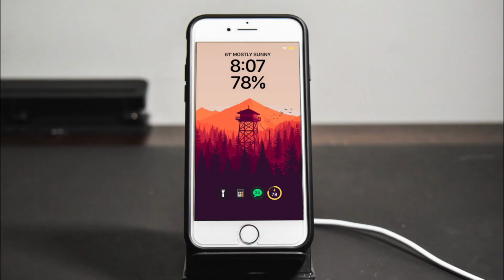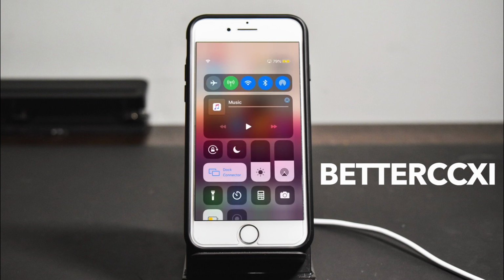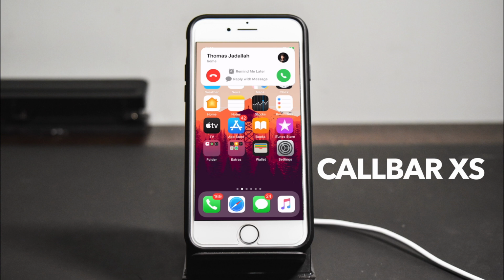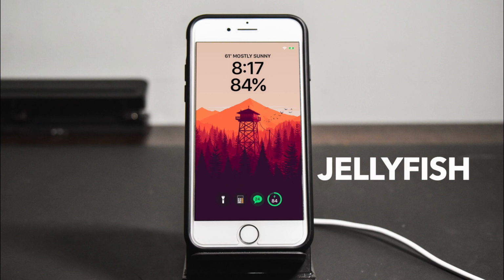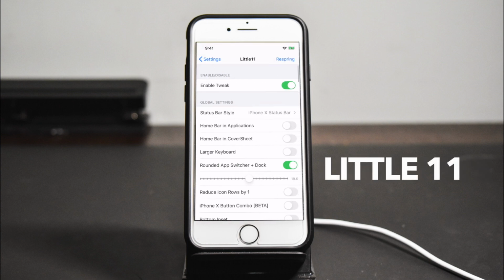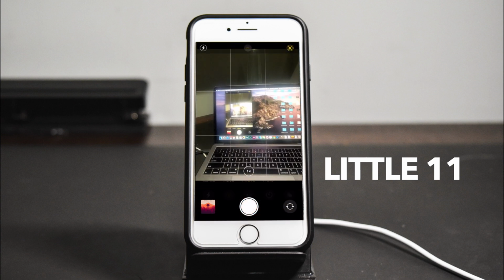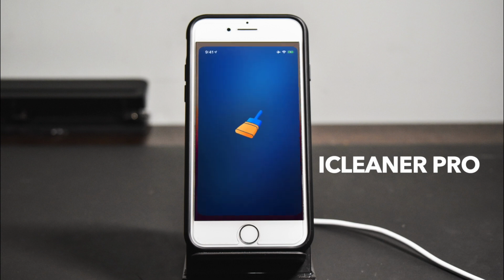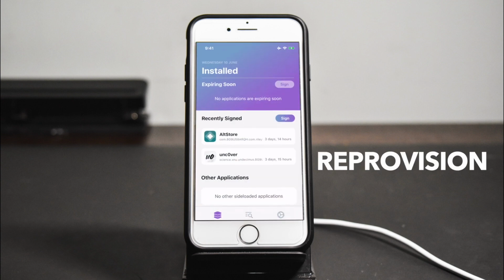My Minimalist Jailbreak Setup on Unc0ver | iOS 13 Jailbreak Setup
Today we'll look at my minimalist jailbroken setup on the Unc0ver jailbreak which I believe improves on stock iOS without any heavy modifications.We’ll go over what I believe are some of the best tweaks for iOS 13.5 on the Unc0ver jailbreak. I hope you enjoy!

Comment your favorite tweak down below!

Tweaks we discussed:

- Ares (small Siri window)
- Better CCXI (improved control center)
- CallBar XS (improved call interface)
- Complications (widgets on lock screen)
- Jellyfish (modern looking lock screen time, date, and weather)
- Liberty Lite (bypasses jailbreak detection)
- Little 11 (iPhone 11 UI and camera UI)
- PullToRespring (Pull down in Settings to respring)
- QuitAll (Clear all open apps in the app switcher with one button)
- Sylph (Better looking lock screen music player)